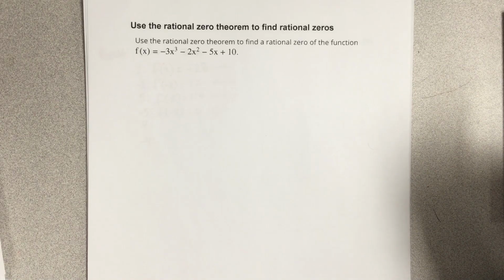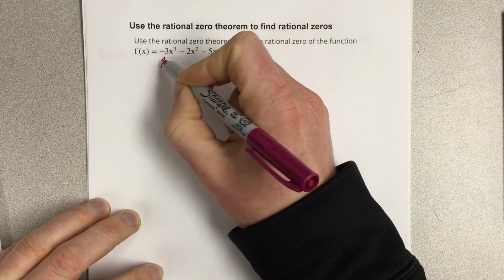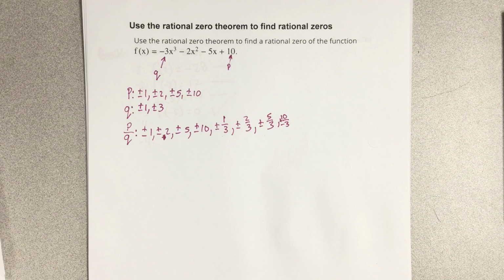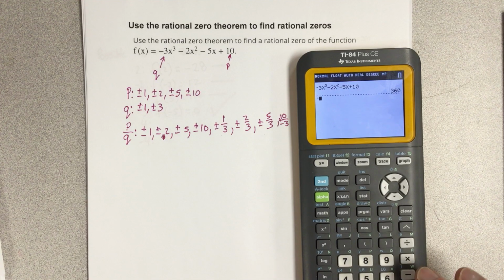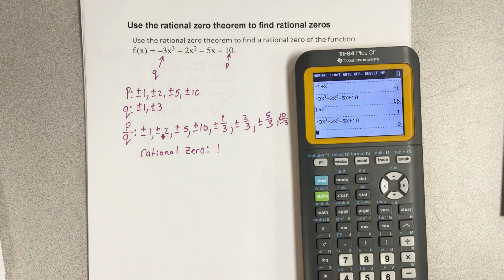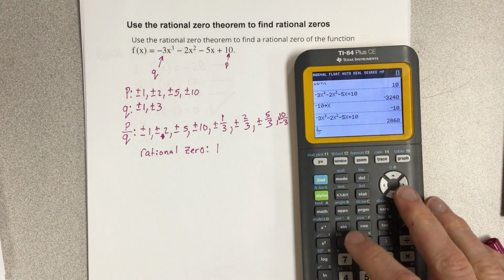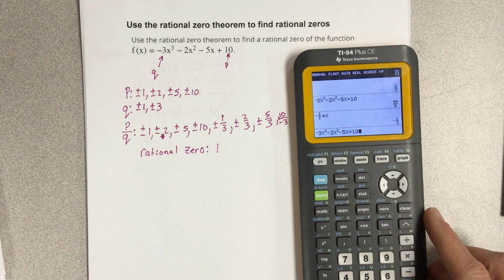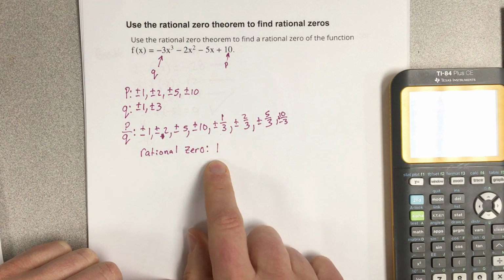Use the rational zero theorem to find rational zeros